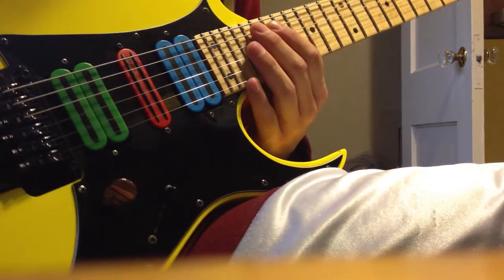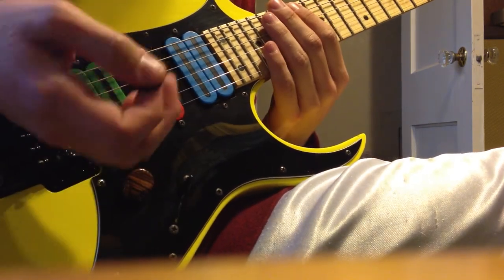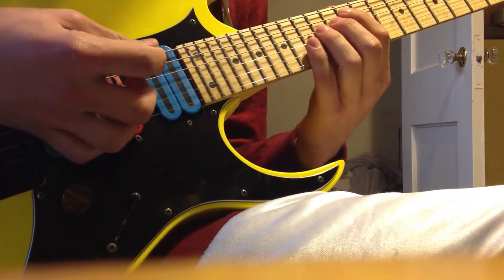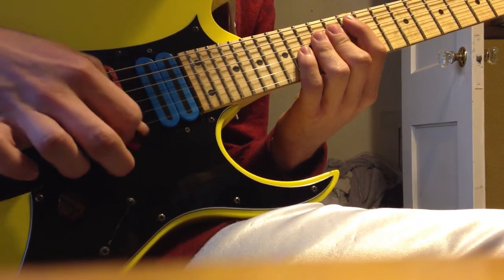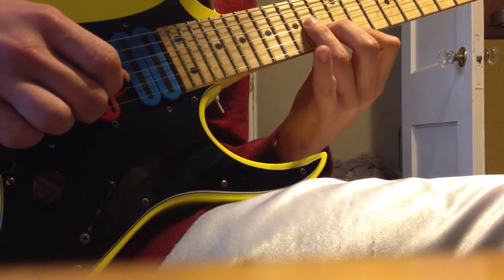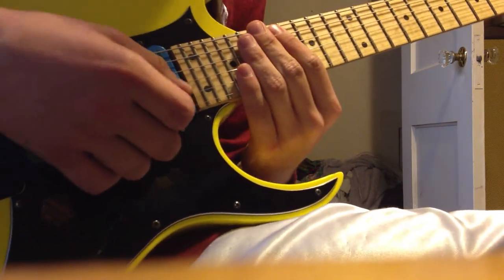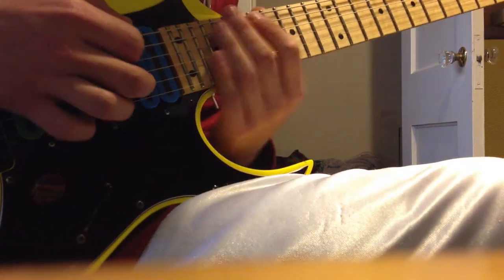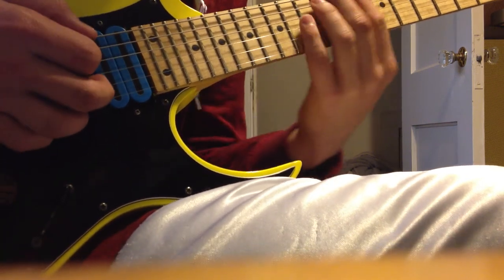Sweep Picking Arpeggios Tutorial/Lesson (1080p)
For Ethan. Sorry if I forgot to cover any important aspects. Feel free to message me if you have any questions or requests for tutorials.